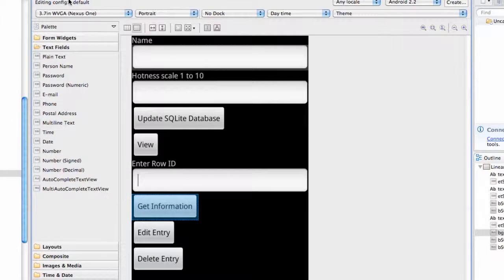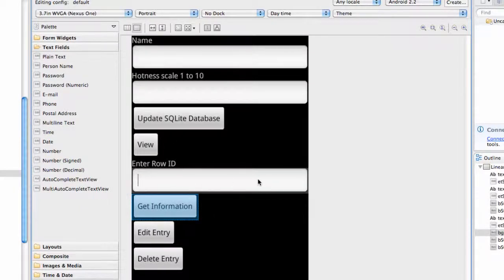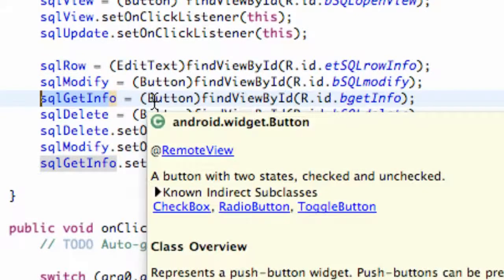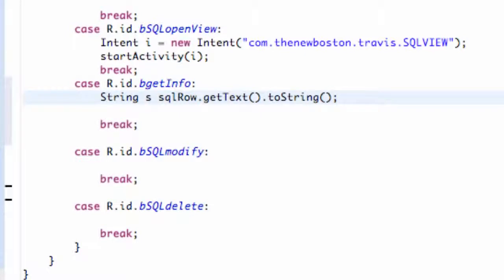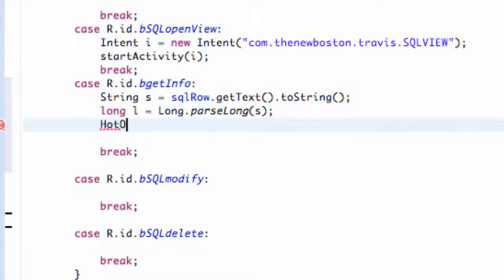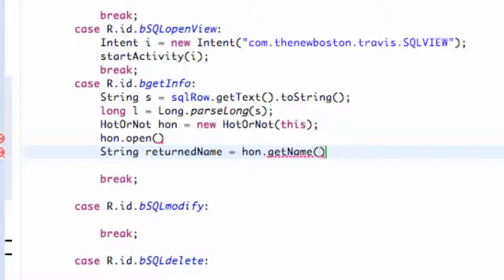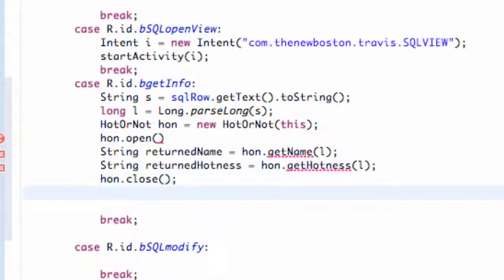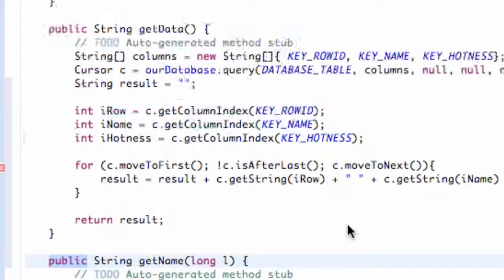Android Application Development Tutorial 121 Setting up more SQLite methods